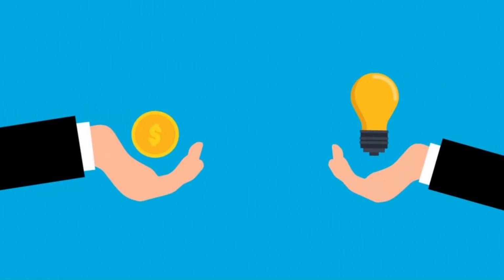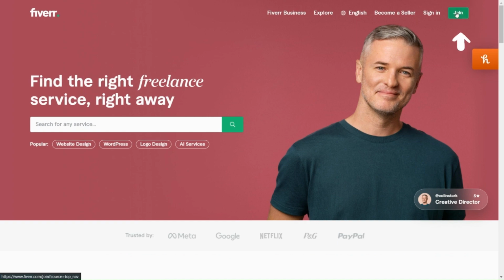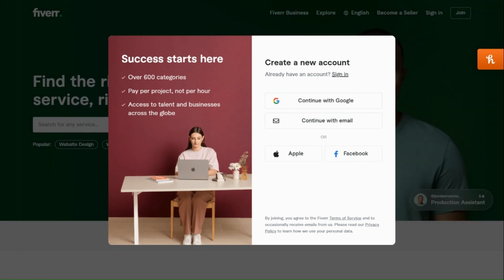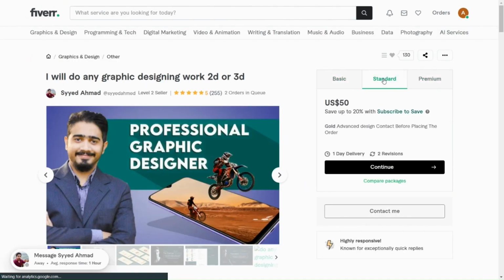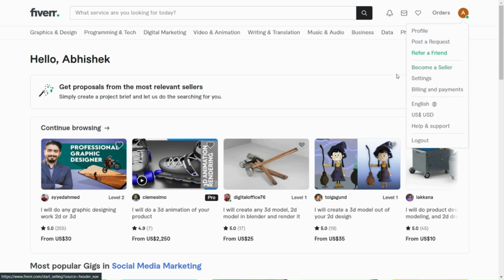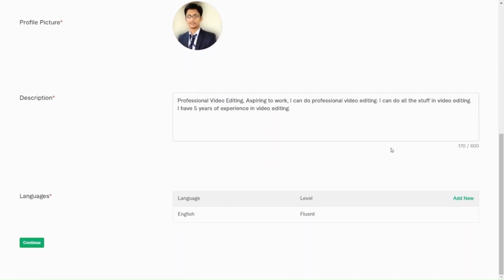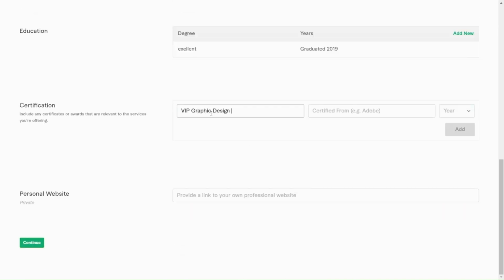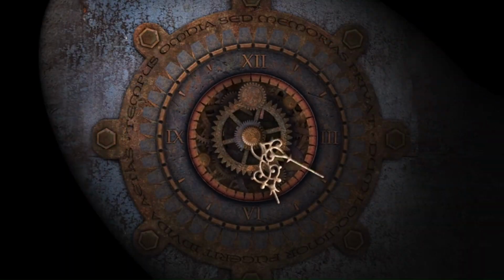How to Earn Money Online? Create a Fiverr Buyer and Seller Account | in English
How to Earn Money Online | Create Fiverr Buyer and Seller Account | Abhishek InfoTech @AbhishekInfoTech

Are you looking for ways to earn money online? Look no further than Fiverr! In this video, we'll show you how to create both a buyer and seller account on Fiverr, so you can start making money from the comfort of your own home.

First, we'll walk you through the steps to create a buyer account on Fiverr. This will allow you to purchase services from other sellers on the platform. We'll show you how to set up your account, search for services, and make your first purchase.

Next, we'll show you how to create a seller account on Fiverr. This will allow you to offer your own services to buyers on the platform. We'll walk you through the process of setting up your account, creating your first gig, and optimizing your profile to attract more buyers.

Whether you're looking to make some extra cash on the side or start a full-time freelance career, Fiverr is a great platform to get started. So, what are you waiting for? Watch this video and start earning money online today!

And if you have any questions or comments, leave them down below and we'll be sure to get back to you.

Links:-

Website Blog Post Link:-

How to Use Fiverr Business to Streamline Your Work and Collaborate with Your Team?

How to Learn New Skills and Grow Your Freelance Business with ‘Learn from Fiverr’?

How to earn more money on Fiverr with the help of Extra Gig Services?

How to Create Attractive Gigs on Fiverr to Get More Orders?

How to create a buyer and seller account on Fiverr?